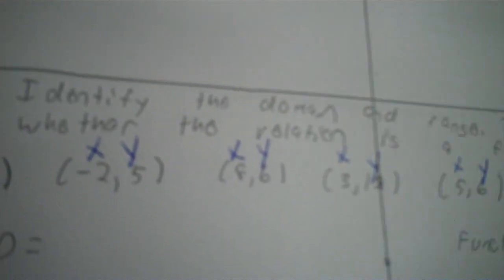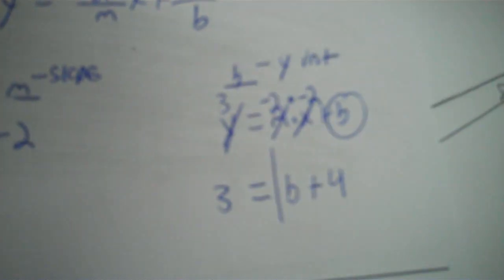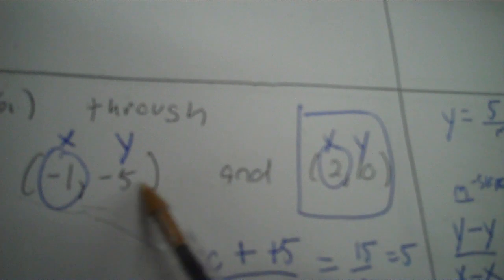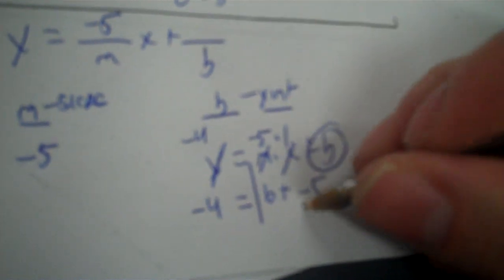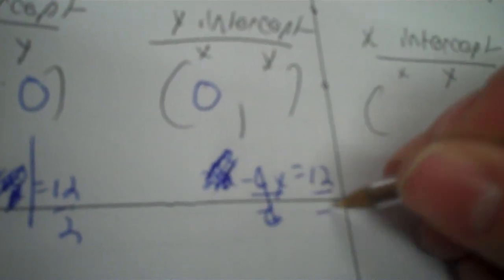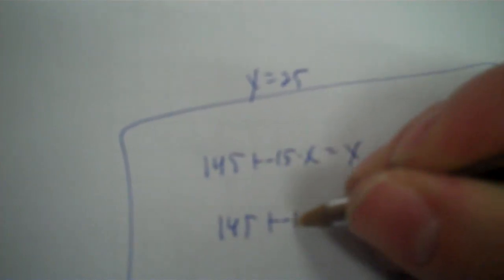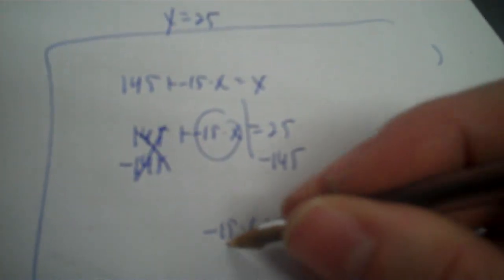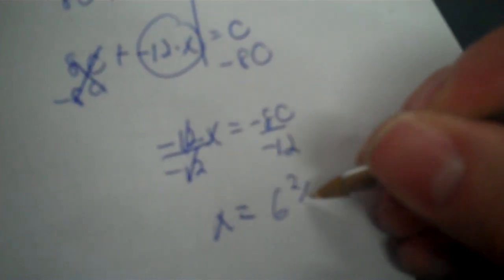Unit 2 final